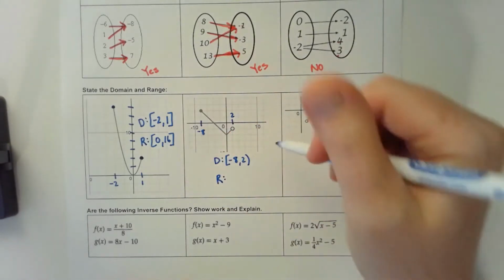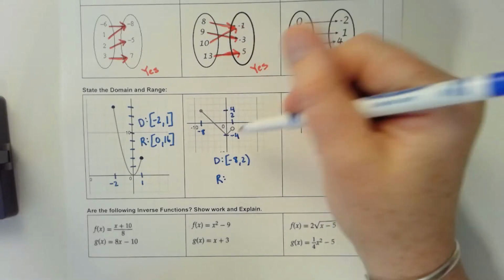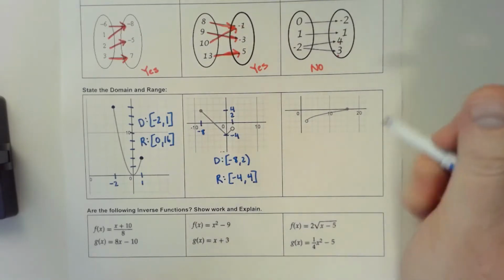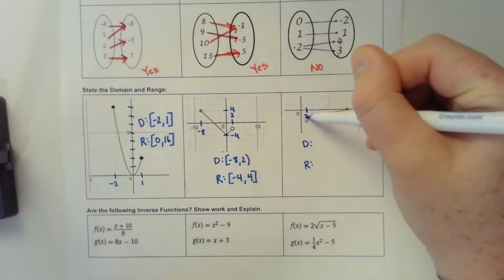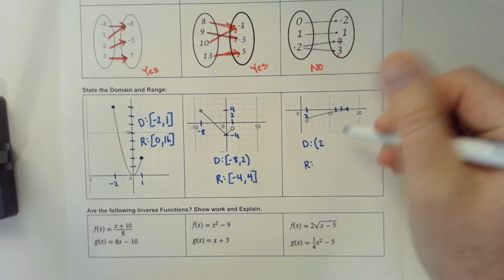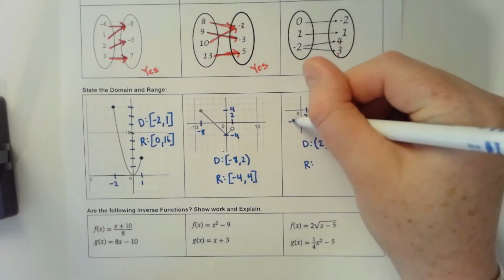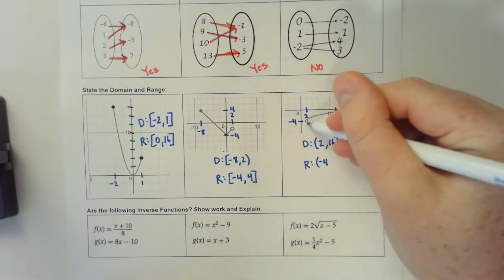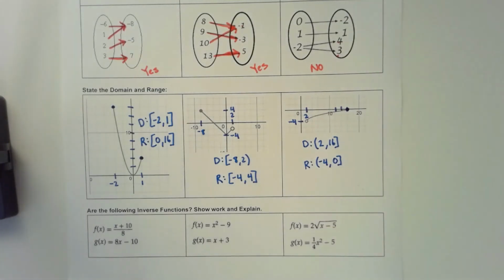Function? Domain and Range